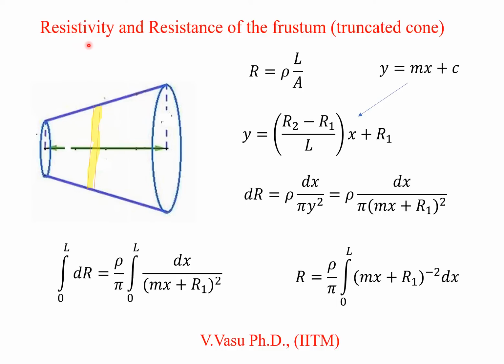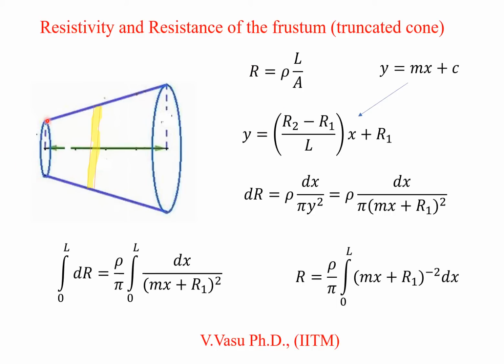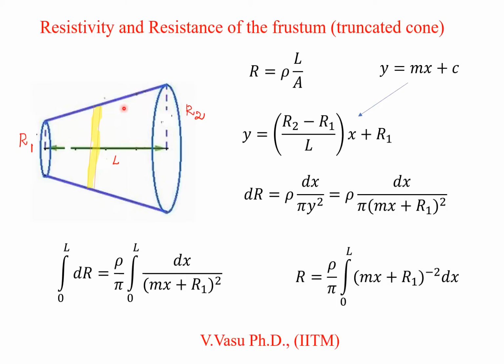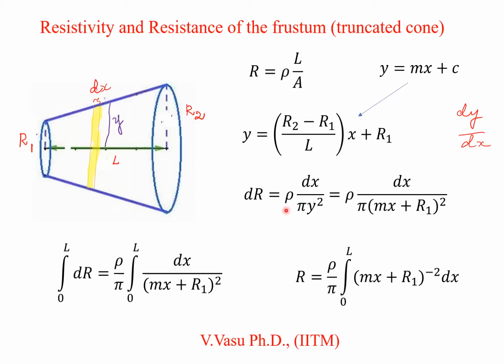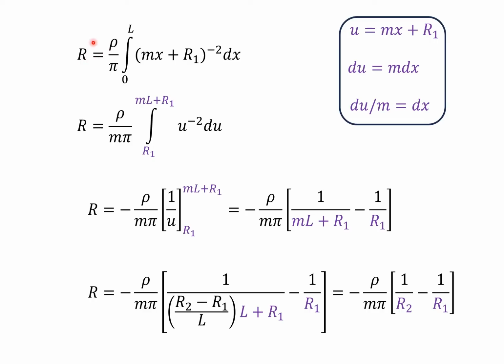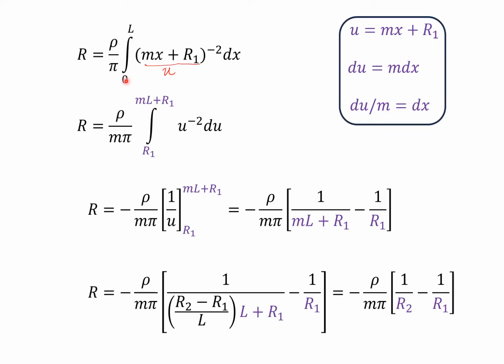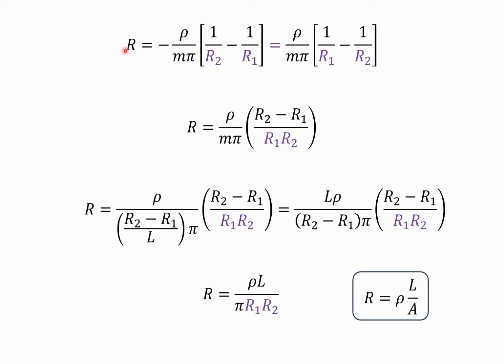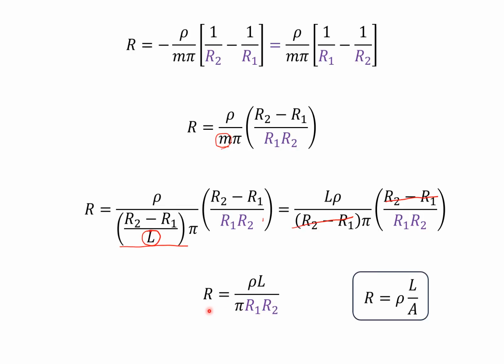Electrodynamics Resistance and resistivity of the frustrum (truncated cone)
This lecture deals with the method to calculate the Resistance and resistivity of the frustrum (truncated cone)